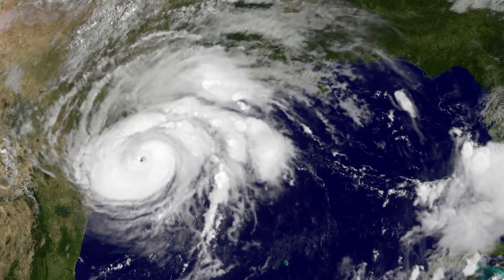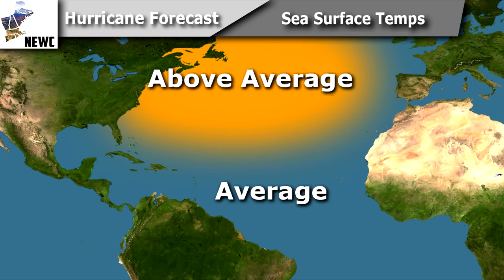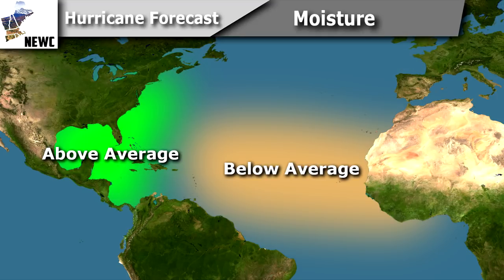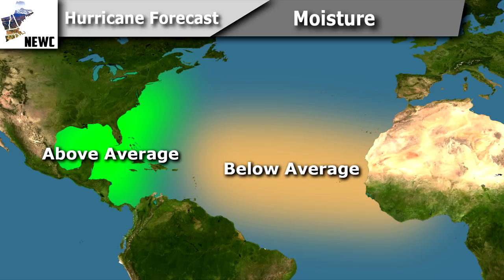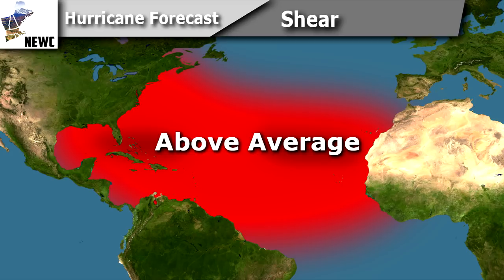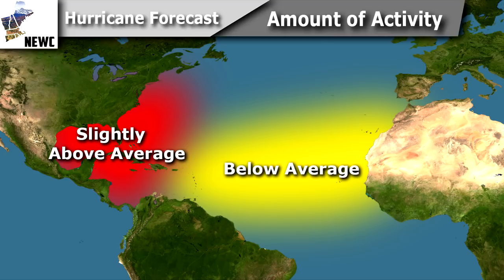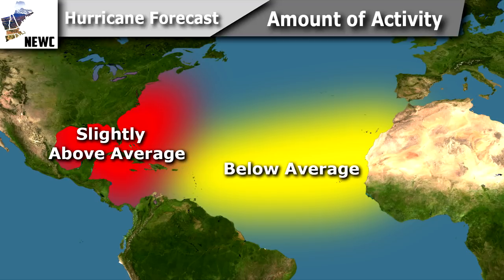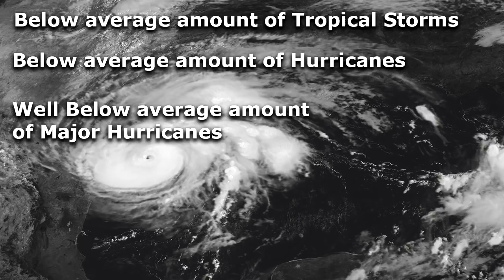2018 Hurricane Season Forecast